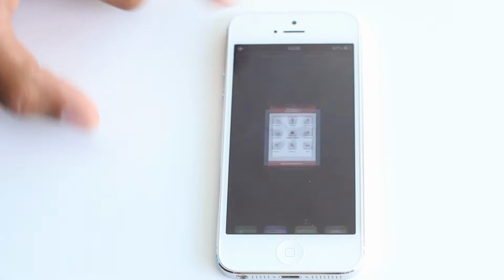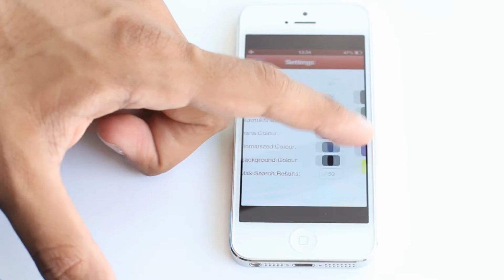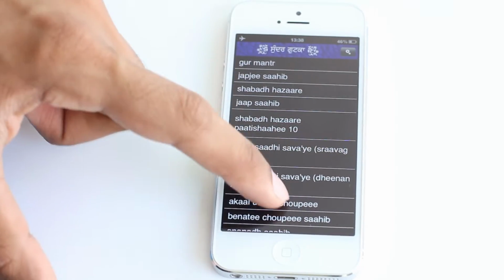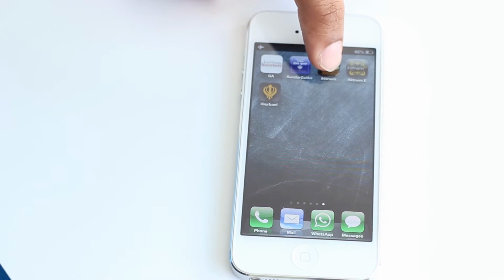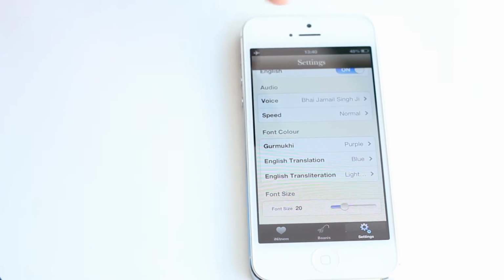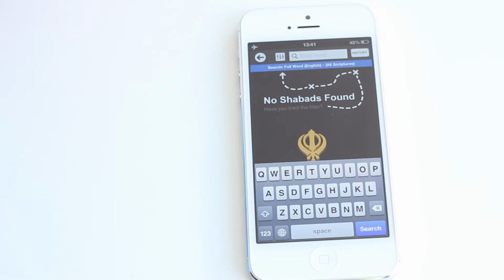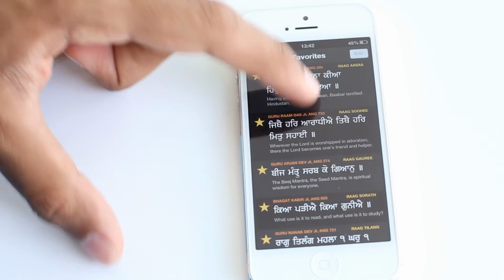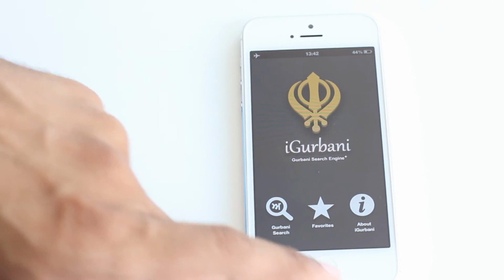NU:Tech - Gurbani iPhone apps round-up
NU:Tech - reviewing 21st Century innovations for the Sikh and Punjabi community.

**Review of Gurbani apps for the iPhone**

Every month, NU:Tech looks at apps, devices and accessories that are of interest to Sikhs and Punjabis.

Edited by Harwinder Singh Mander